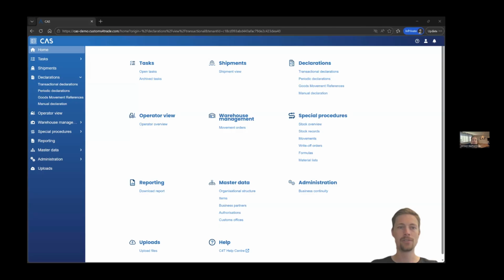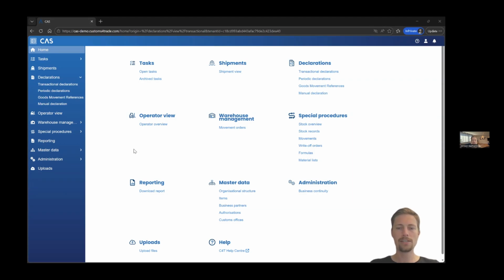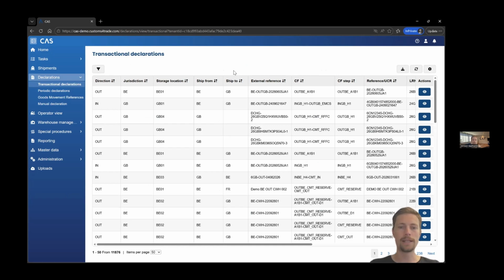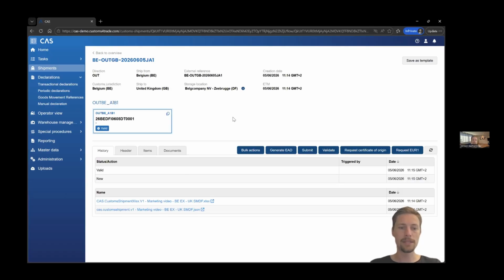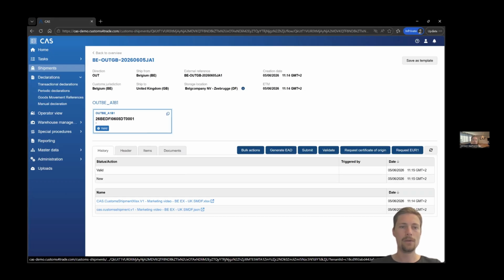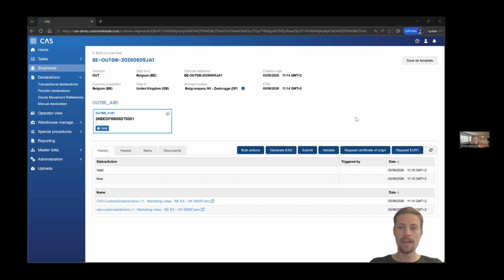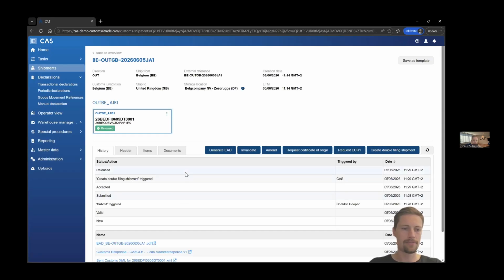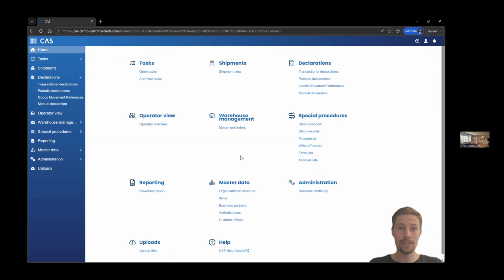CAS demo video 2026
See CAS in action: a walkthrough of an import declaration into Great Britain, from submission to release.

This demo shows how CAS manages customs and excise end to end, covering declarations, Special Procedures, excise management and reporting in one platform. While most of our customers automate around 96% of this flow, we walk through each step manually so you can see exactly what happens behind the scenes: over 100 validation checks, submission to customs, and the released declaration sent straight back to your system.

The result: faster release times, leaner processes and full visibility over your customs operations. Customs, done right, is a competitive advantage.